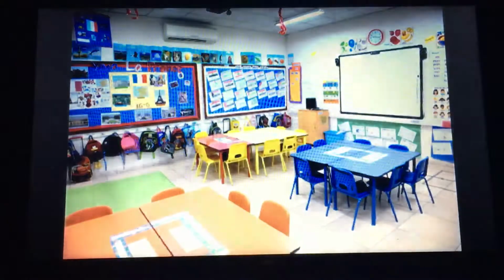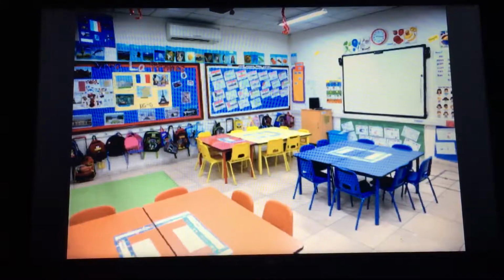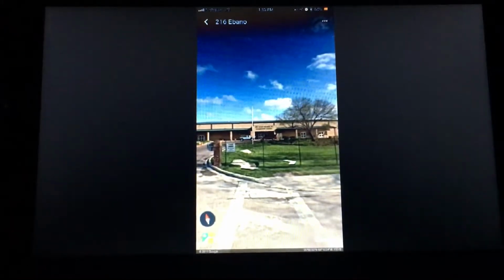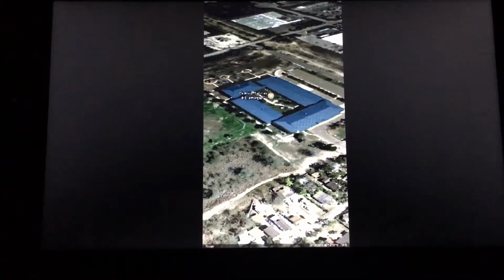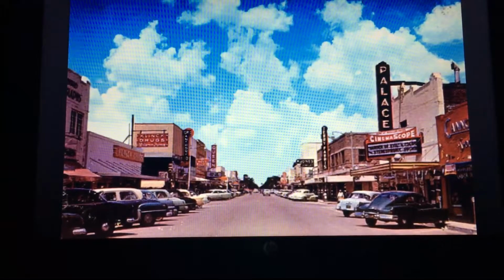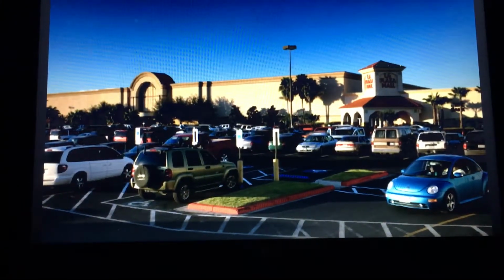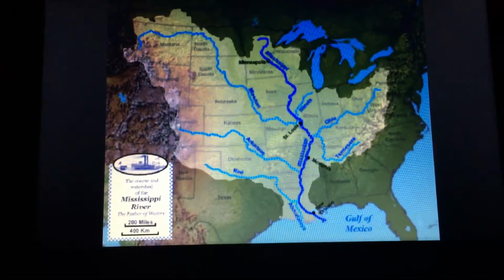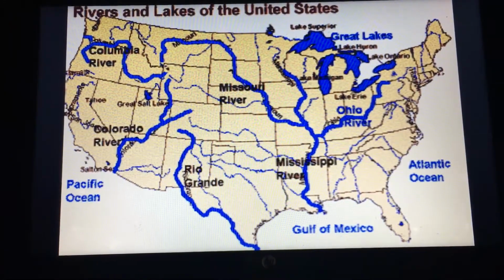Geography Timeline Video